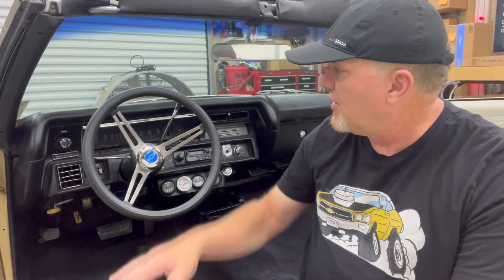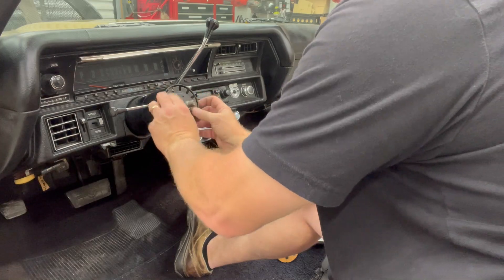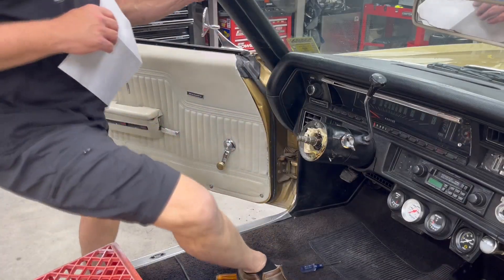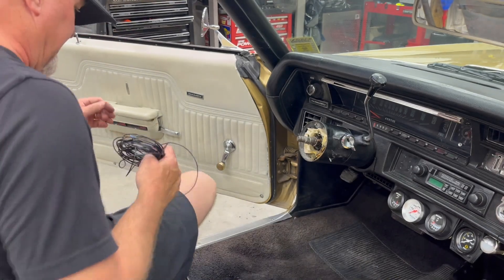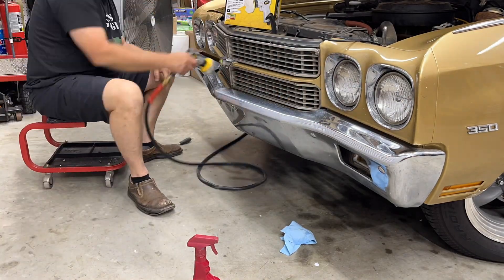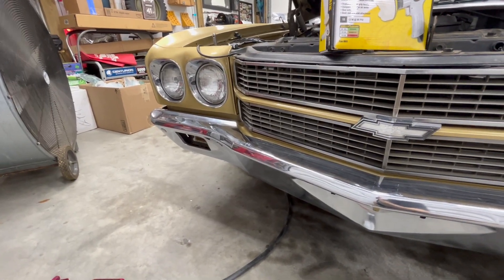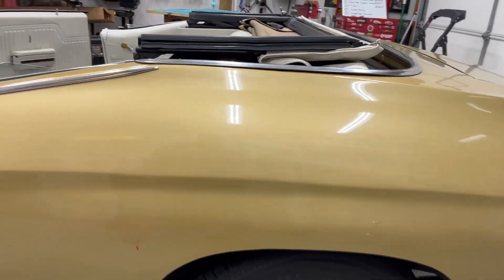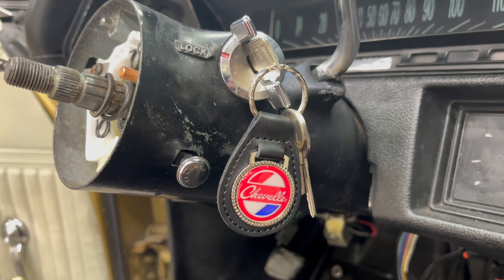70 Chevelle Lights - Ep. 31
In this episode we tackle several lighting issues like no brake lights, no turn signals, and an issue with the hi-beams. While we were at it we polished the front bumper, added a vintage USA-1 plate on the front and upgrade to new lenses in the rear bumper. We also cleaned up the interior a bit by removing one unwanted gauge and a plastic cup holder console. AND. you see the American Racing Torque Thrust wheels for the first time and get a lesson on all of the various combinations it's had in the past!